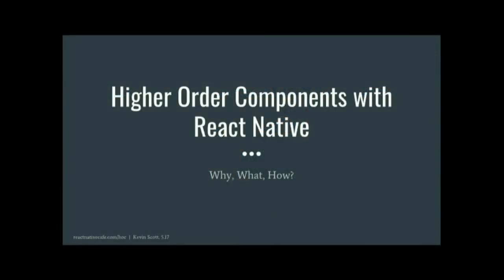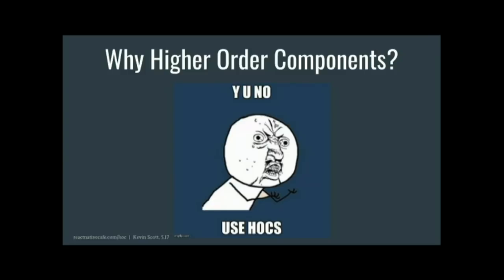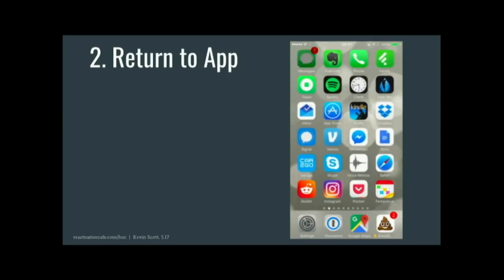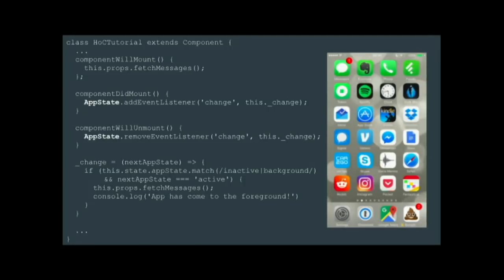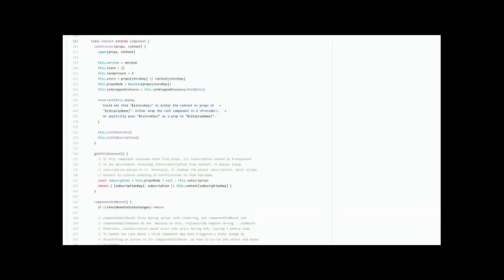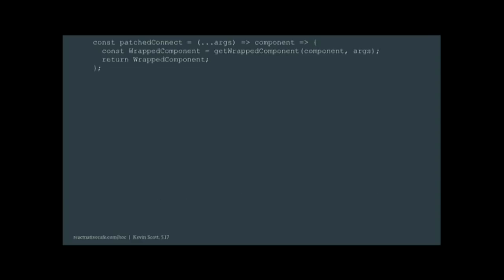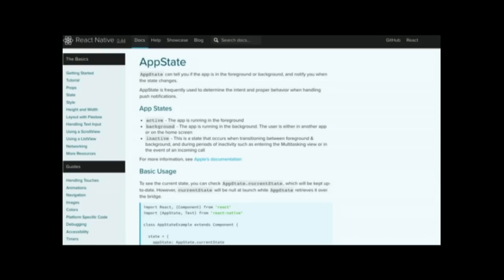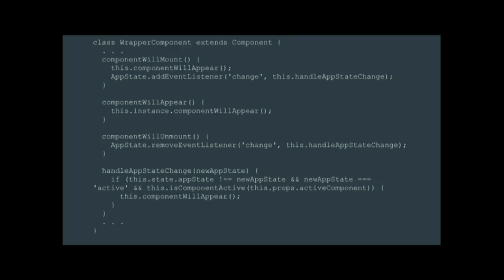Kevin Scott - Higher Order Components in React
Most React Native apps need to respond to a variety of changes, such as network connectivity issues and foreground/background transitions. Higher order components provide an elegant way of responding to these events. Kevin will discuss strategies for building higher order components on mobile.